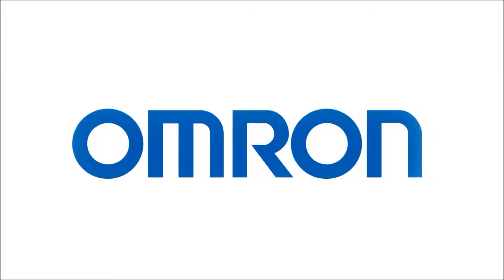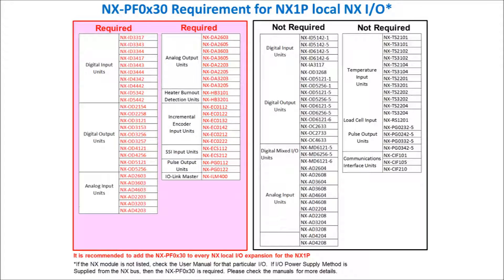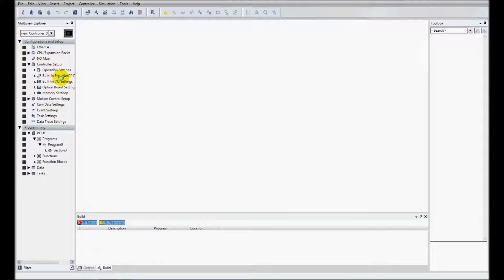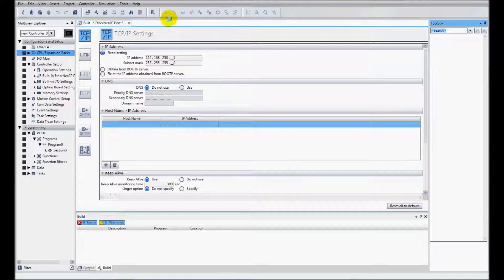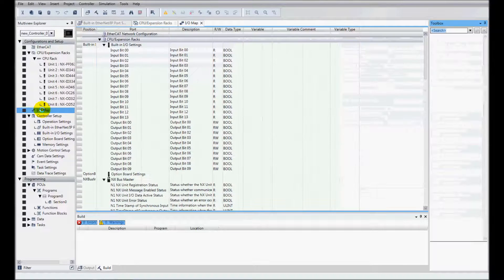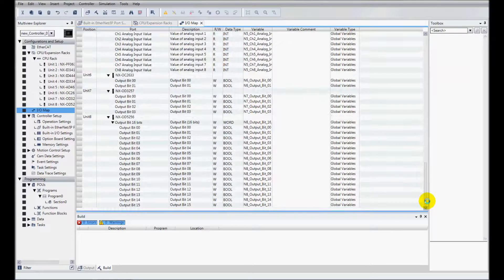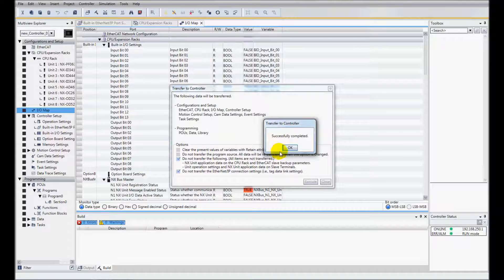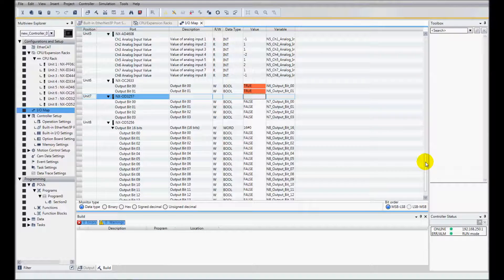Adding Additional Local I/O to the Omron NX1P using Compare and Merge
Adding Additional Local I/O to the Omron NX1P using Compare and Merge - Omron Quick Tip Video
The NX1P small, powerful machine automation controller programs with an integrated development environment (Program your PLC, Motion, Safety, Vision, Remote I/O all from the same environment) that reduces development time and is part of the Sysmac Platform which is scalable from 24 I/O and up to 256 axis of motion with cycle times as low as 125 micro seconds.  Every controller has built-in EtherNet/IP for maximum flexibility and EtherCAT for ultra-fast deterministic control.